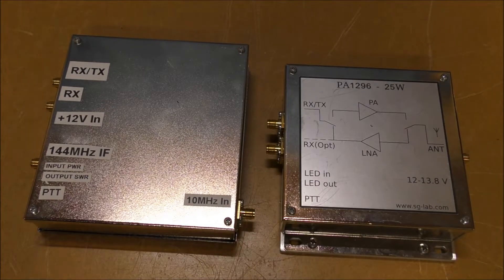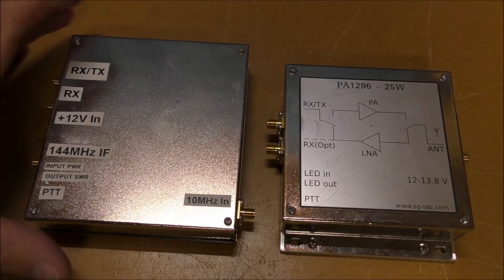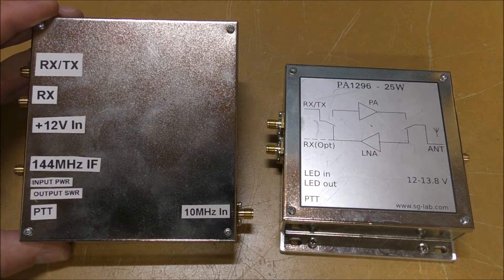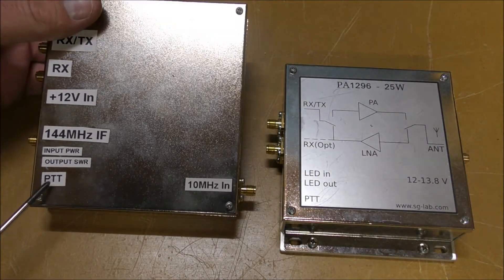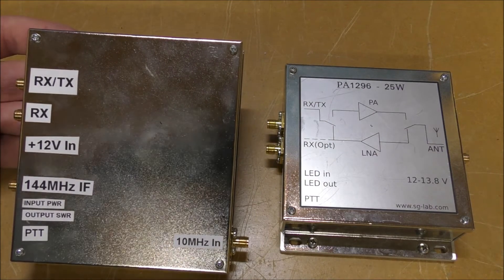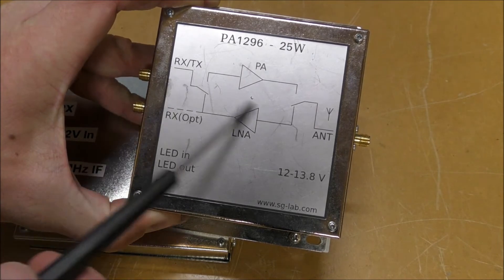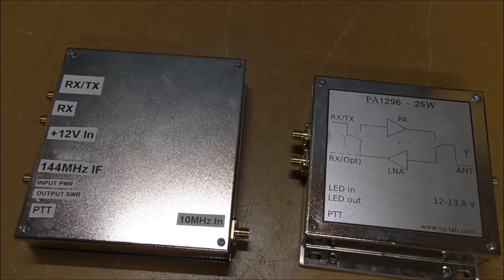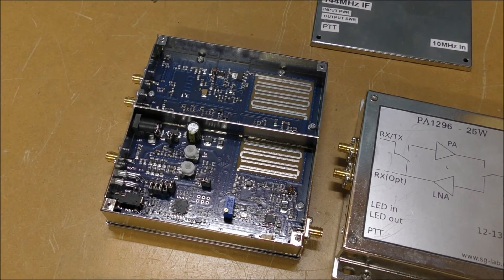The EASIEST way to get on the 23cm (1296 MHz) band!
Reviewing the super affordable SG Lab 1296 MHz 23cm transverter! This is an easy way to delve into the world of microwaves and get active on a great band!

Matched with the 25W PA also from SG Lab.